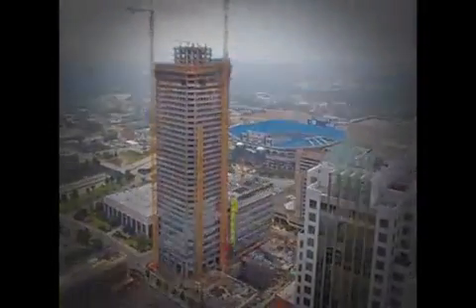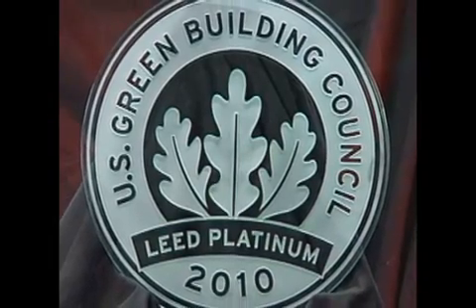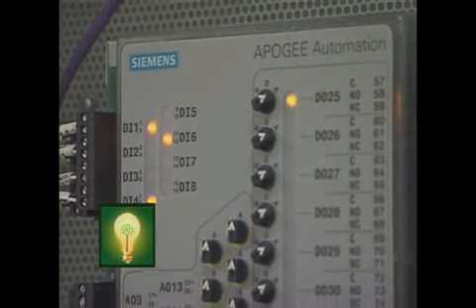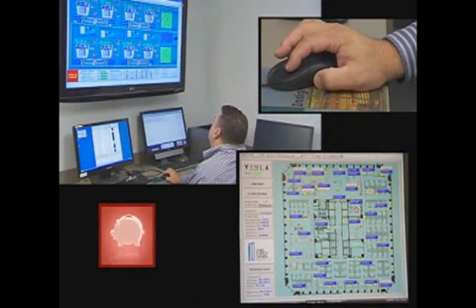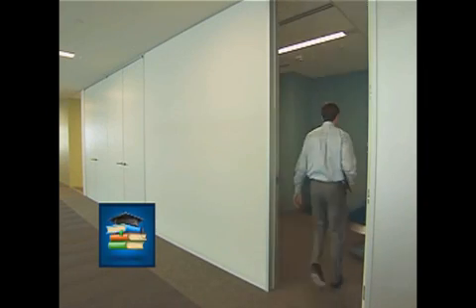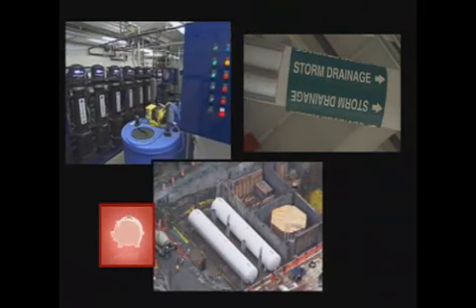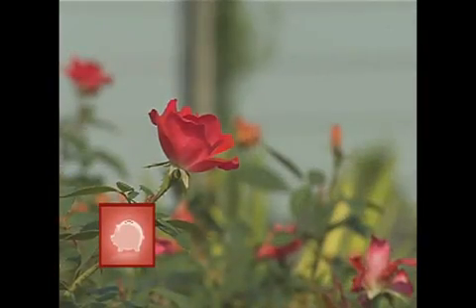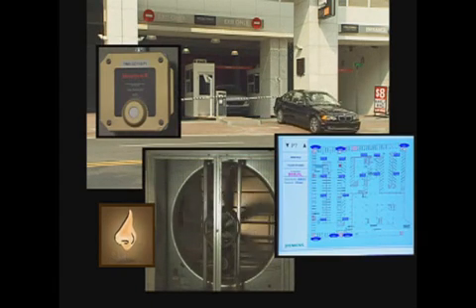Duke Energy Center | A Very Smart Building - Siemens (BAS)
The Duke Energy Center partnered with Siemens Building Technologies and successfully became the first high-rise designated LEED Platinum Core and Shell Version 2.0. This 1.5 million square foot, 48 story building thinks, learns, breathes, and saves money, and over time, learns the habits of its tenants.

The Siemens building automated system integrates multiple vendor platforms and protocols and runs 16 independent systems over one routed IP network. The BAS monitors, detects, and notifies engineers of problems or potential problems and has created 5 million kwh of annual energy savings.